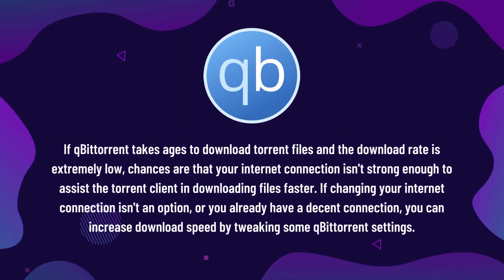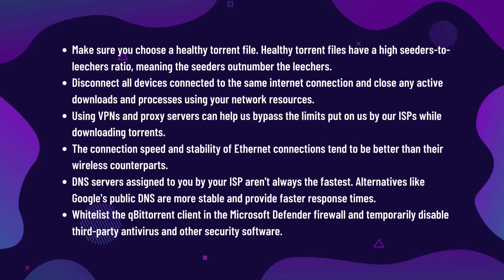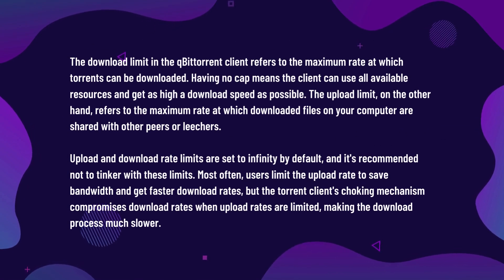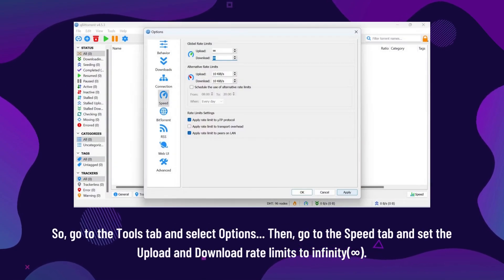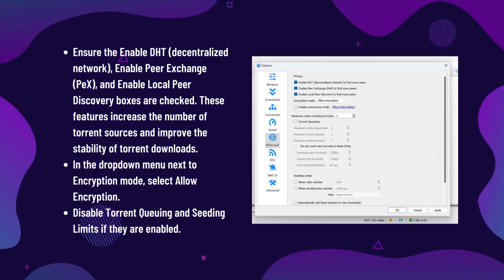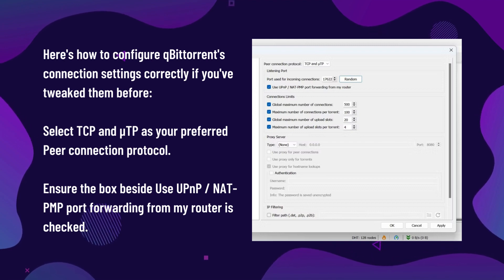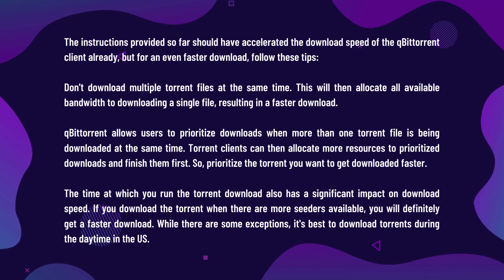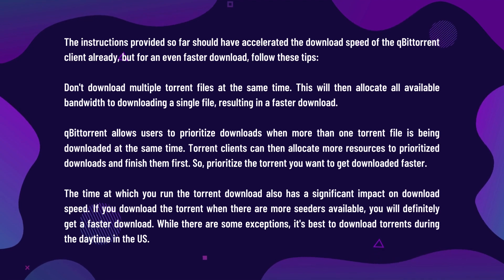Unlock Faster Downloads: Mastering qBittorrent Best Settings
In this video, we will walk you through the ultimate qBittorrent settings for 2023, guaranteed to unlock lightning-fast downloads. Whether you're a newcomer or a seasoned user, optimizing your qBittorrent settings is essential to maximize download speed and overall performance.

Firstly, we'll guide you step-by-step on how to customize the bandwidth settings according to your internet connection. Adjusting your upload and download limits wisely will ensure that you make the most out of your available speed while maintaining a healthy sharing ratio.

Next, we'll delve into the advanced options that can significantly enhance your qBittorrent experience. We'll help you tweak parameters such as maximum number of connections, global maximum number of connections, and maximum number of upload slots. These adjustments can alleviate network congestion and improve overall stability.

Furthermore, we'll share valuable insights on selecting the optimal torrenting preferences that cater to your specific needs. From prioritizing torrent downloads, managing queue settings, ensuring proper seeding, to setting up automatic RSS feeds, we've got you covered!

But that's not all—we'll also reveal some lesser-known tips and tricks that will further boost your download speed. We'll explore settings related to peer connections, encryption, and bandwidth allocation. Armed with these advanced techniques, you'll be amazed at the improved performance and efficiency of your qBittorrent client.

Join us today and empower your torrenting journey with these cutting-edge qBittorrent settings for 2023. Don't settle for mediocre download speeds when you can easily achieve lightning-fast transfers! Implement these optimizations, and say goodbye to sluggish downloads forever.

Leave us your queries and suggestions in the comments down below, and let's accelerate your torrenting experience together!